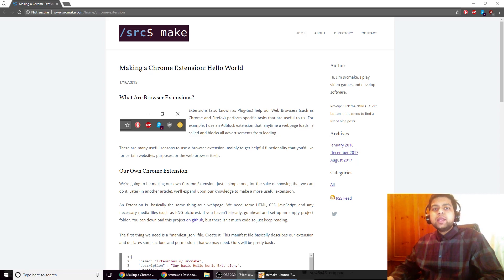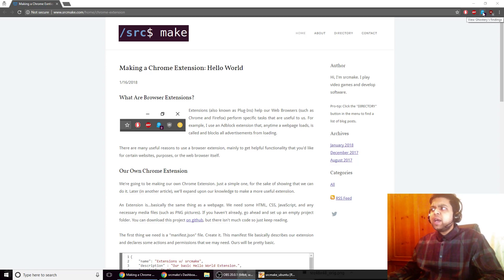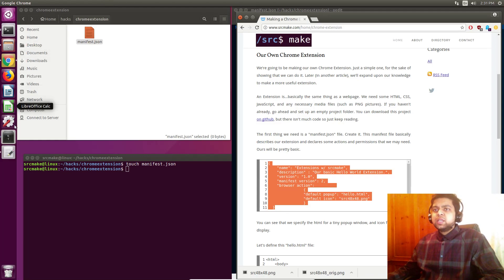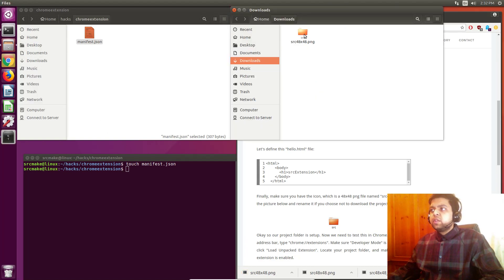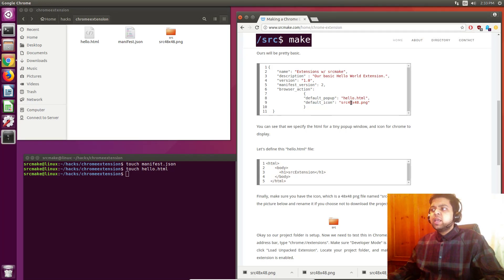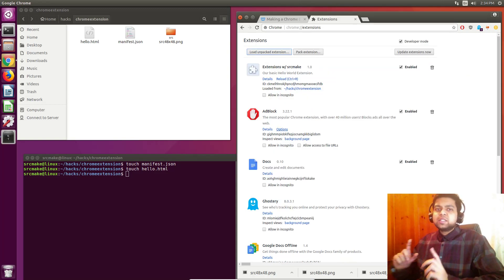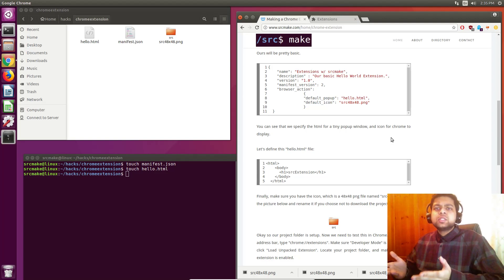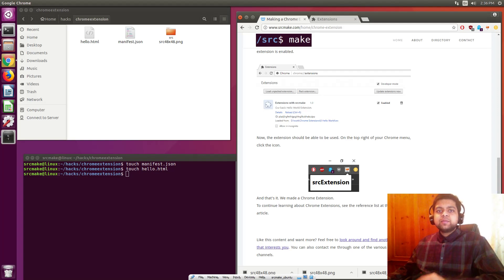Making a Chrome Extension: Hello World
In this video, we see how simple it is to make a Browser Extension for Google Chrome. All we need are three simple files.